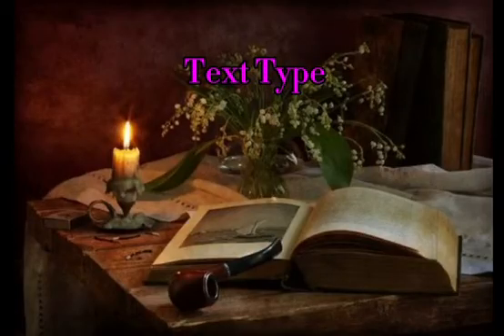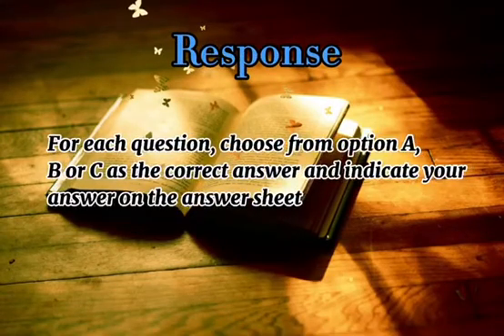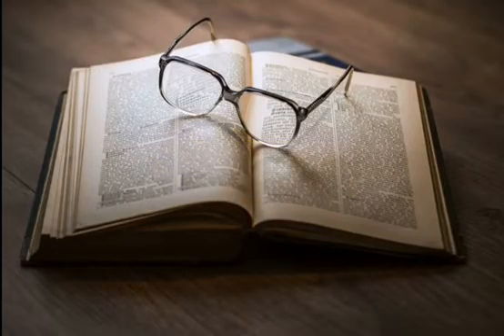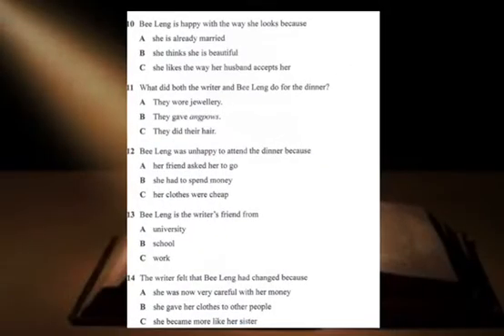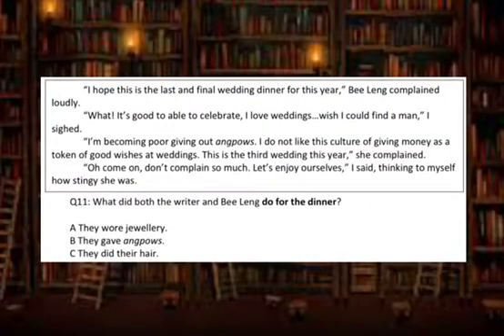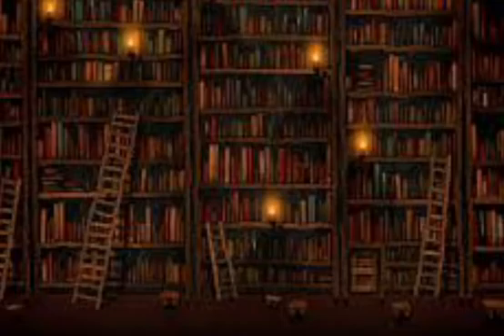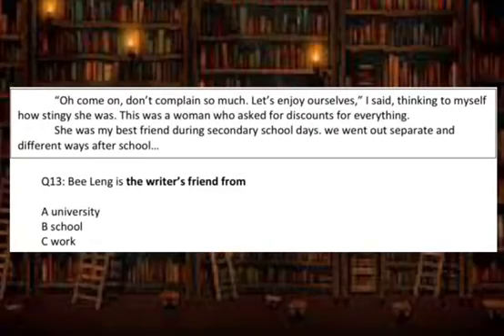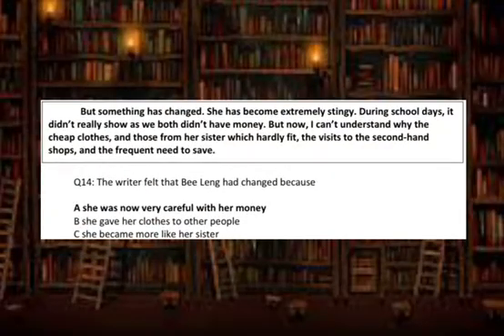MUET Reading Part 3